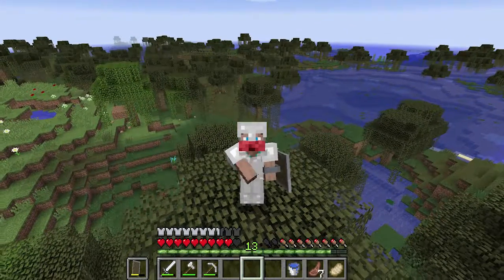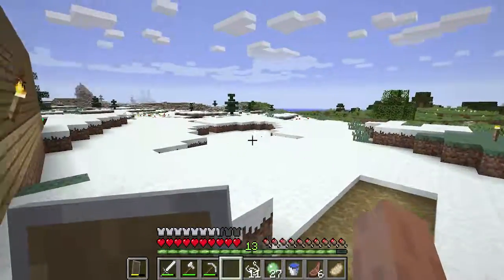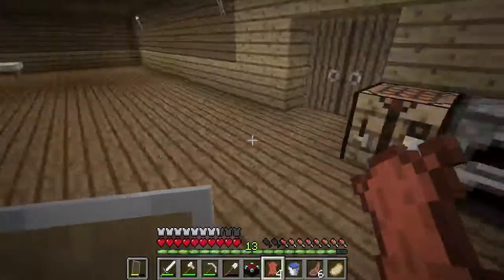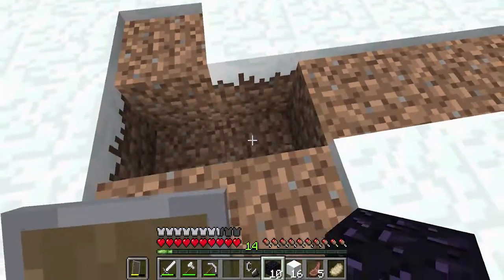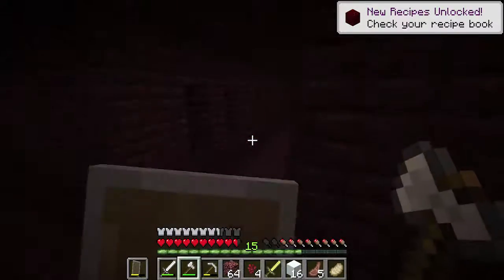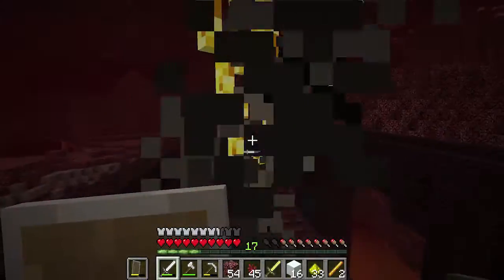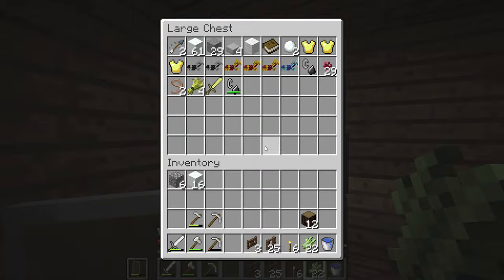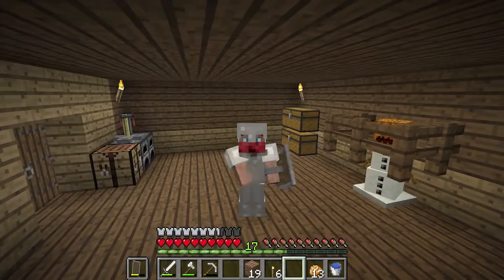Minecraft Suvival Series - Achievement Unlocked! (Ep.5)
Today I unveil my new HOME! Finally somewhere to store our items! We also do some important Nether things!! :O

Outro Song!
Title: "Adventures" by Hyper Potions & Subtract